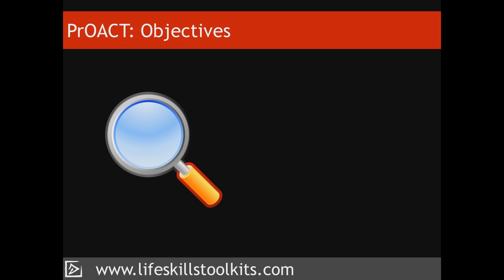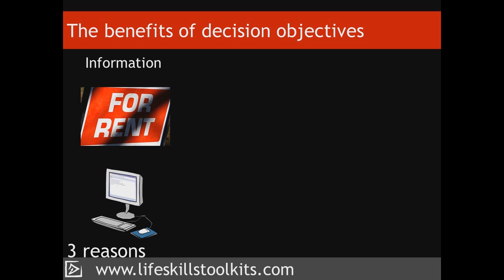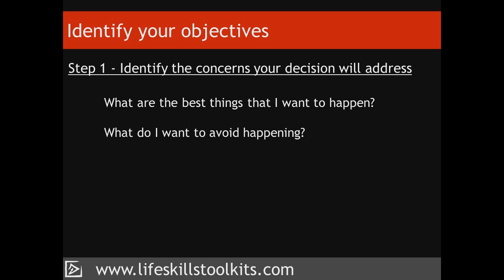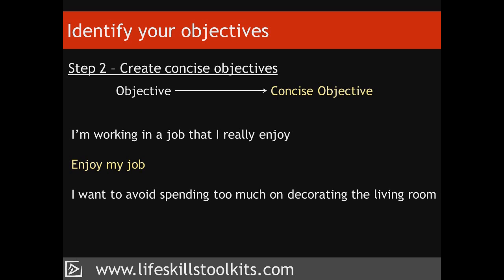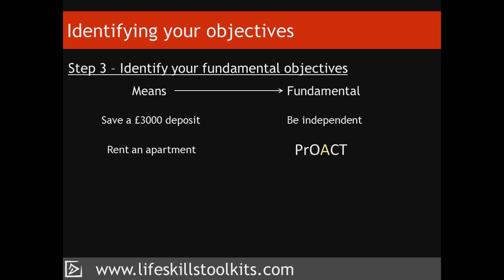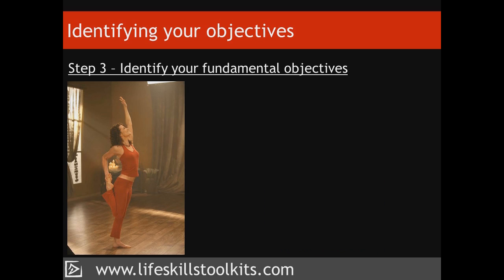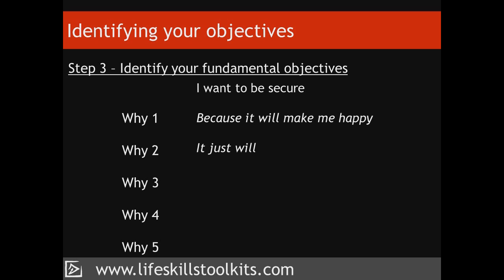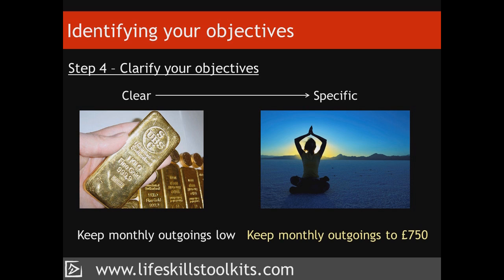Decision Making Toolkit: PrOACT - Lesson 2, Objectives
Understanding our decision's objectives will 1) help us to determine what information we need to make our decision, 2) help us to explain our choice to others and 3) help us to determine the decision's importance, so that we know how much time and effort to spend on making it.